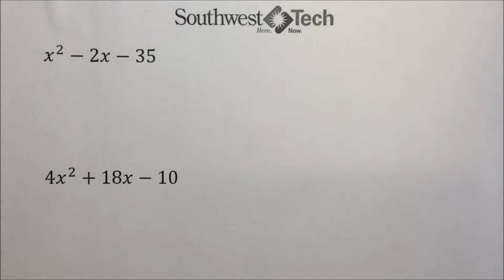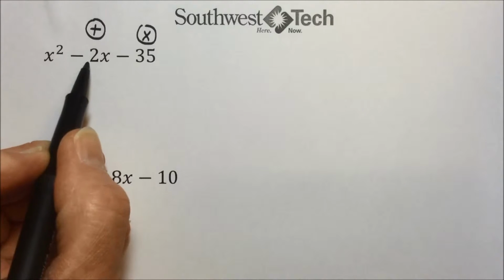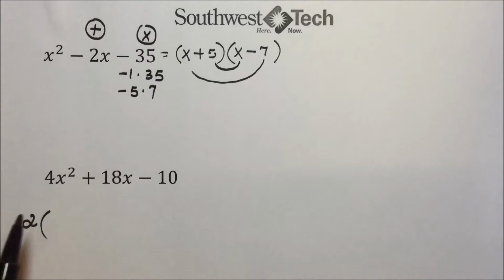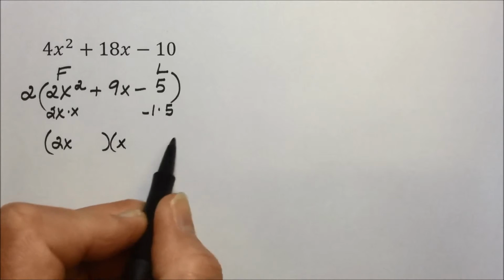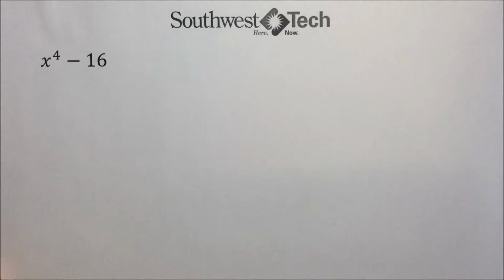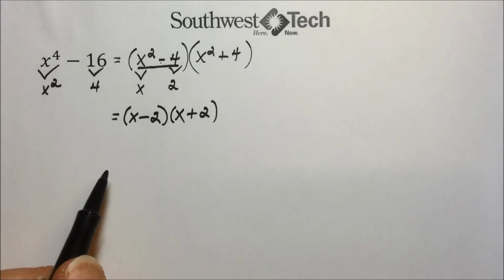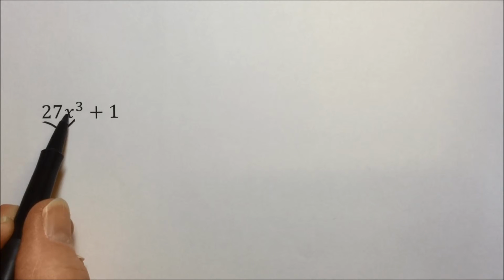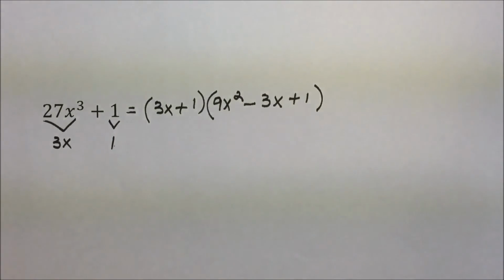Factoring: A General Strategy, Part 2- Intermediate Algebra Unit 5 Section 7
This video lecture (2 of 2) introduces a general factoring strategy. See below for specific topics discussed.

Topics and terms featured in this lecture video: mixed factoring.